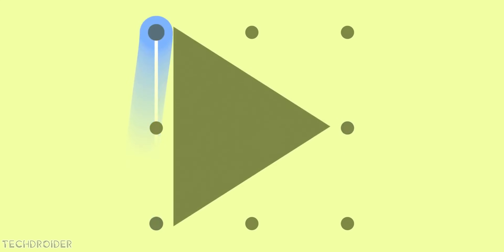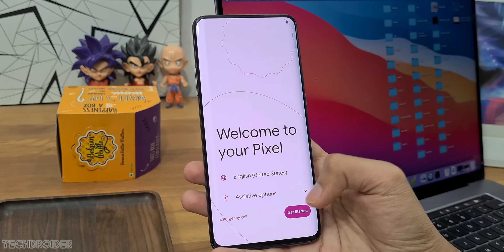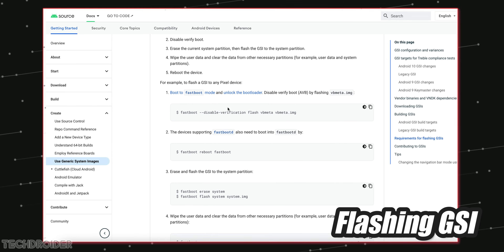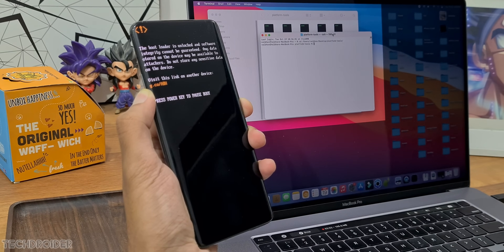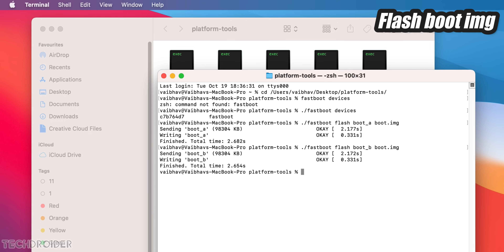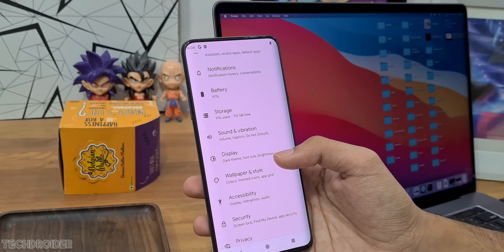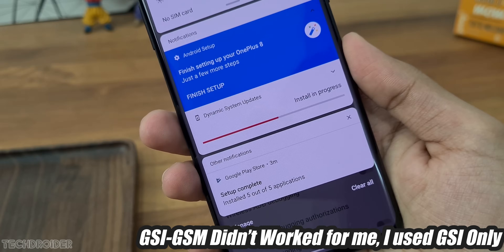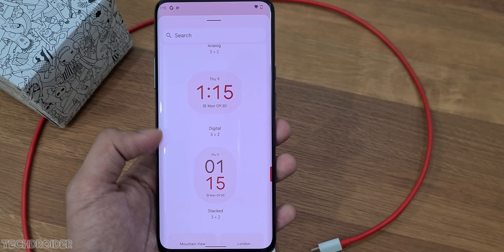How to INSTALL Android 12 on Any Smartphone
How to Download and Install Google Android 12 OS with all new Material You in any Smartphone. It comes with All the new Animations, Effects and The next stage for Material Design. You can Install it on any Smartphone with a few steps.

Note - We've used Google Official Guide to Install Android 12. We are not responsible for data loss, bricked devices, dead SD cards, broken IMEI, or broken features. Download and Install it on your own Risk.

Wallpaper by Wallfever